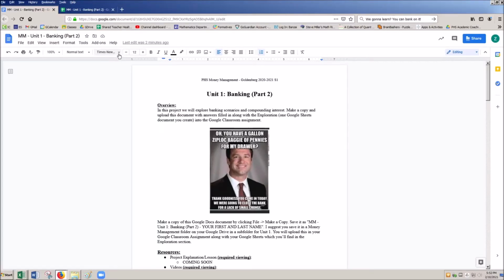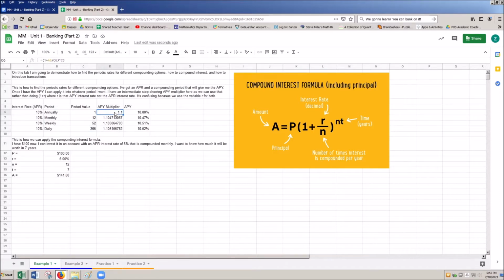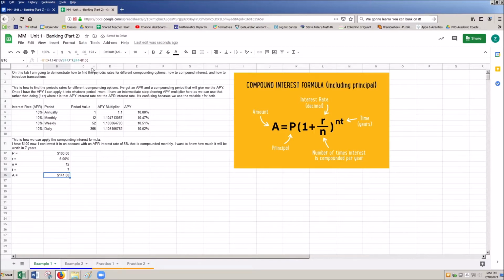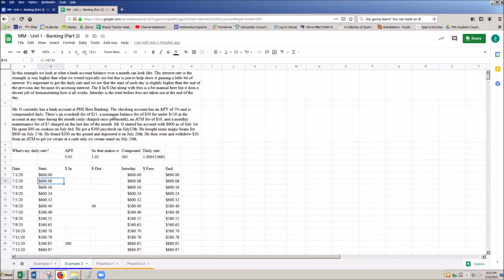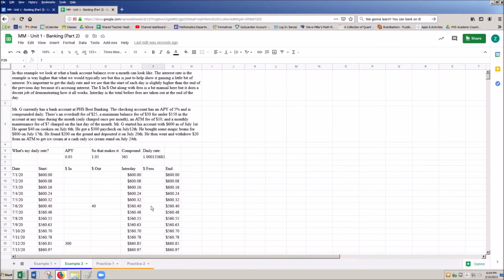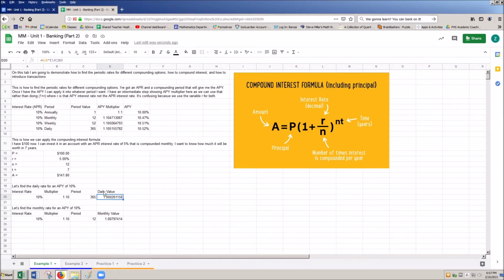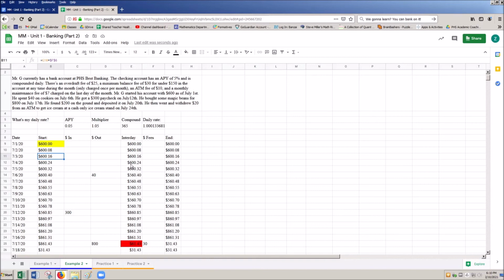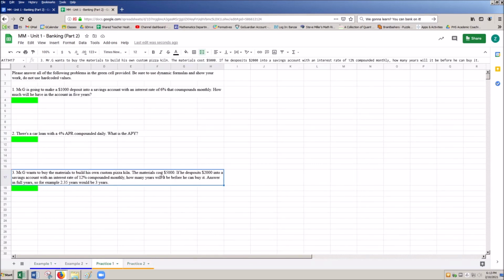Money Management - Unit 1 Project - Banking (Part 2)